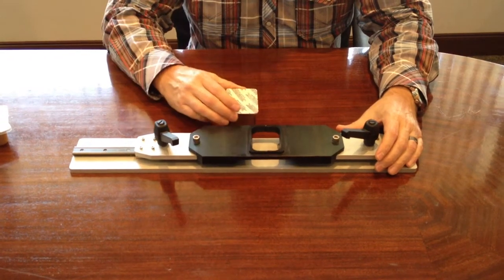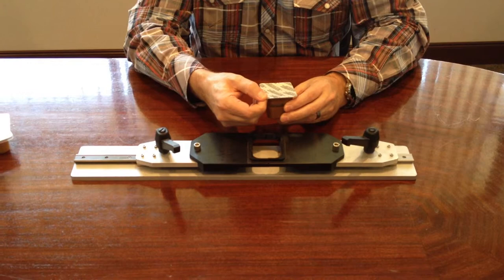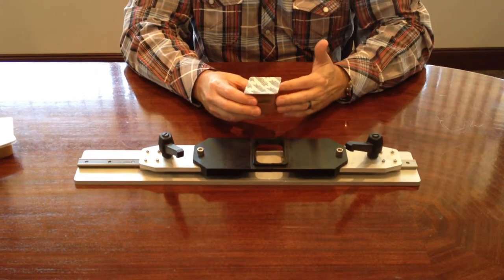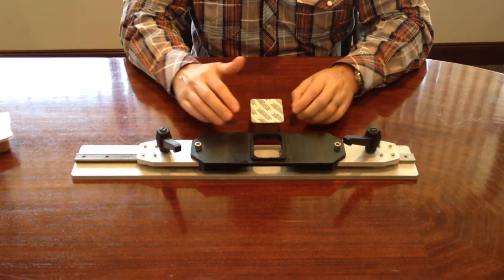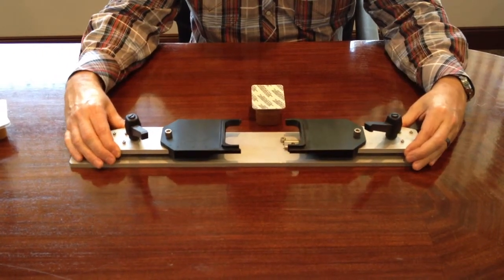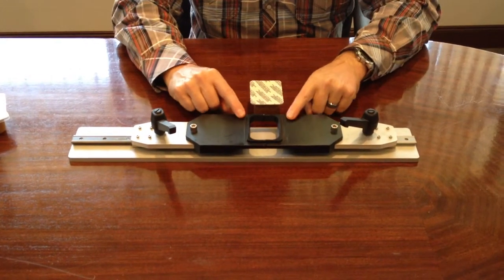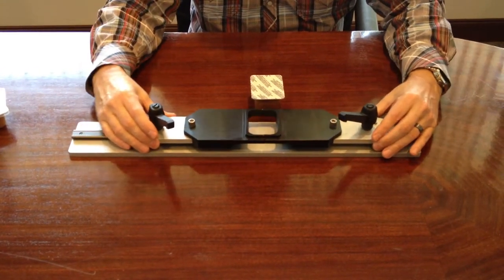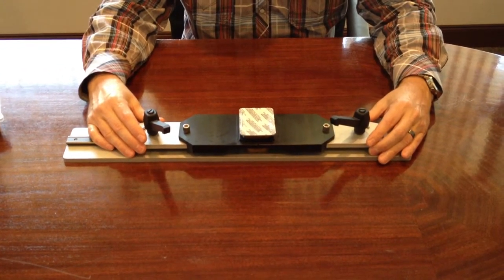DEL cradle mechanism